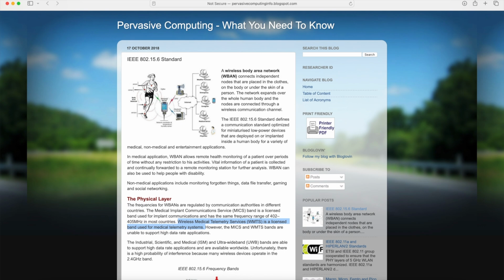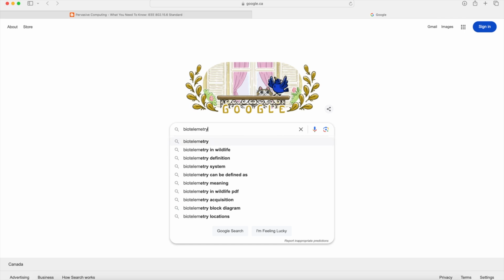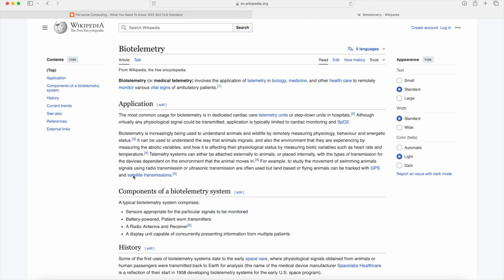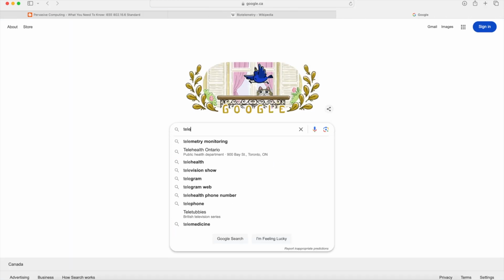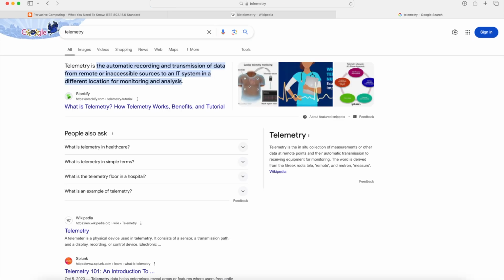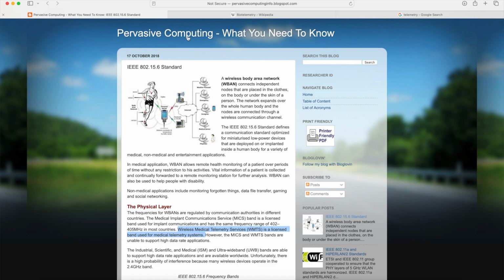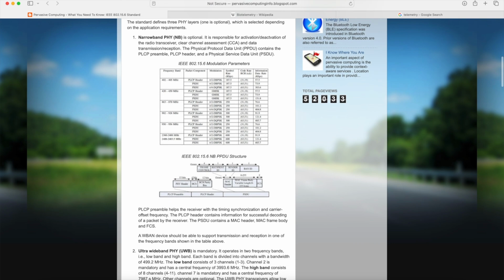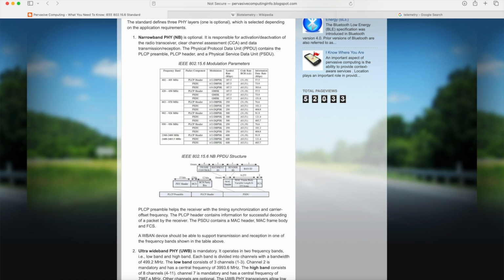EPISODE 16 - Biotelemetry or Medical Telemetry